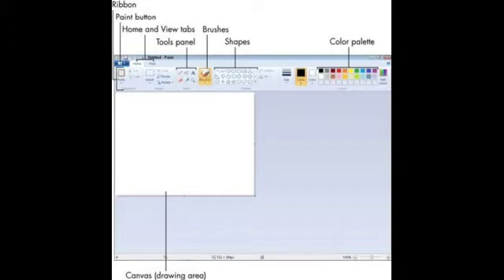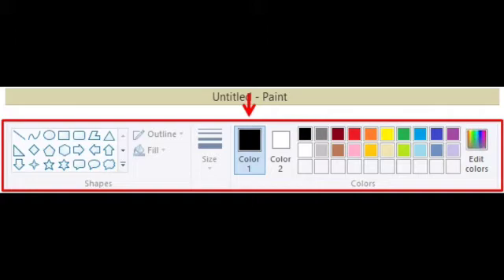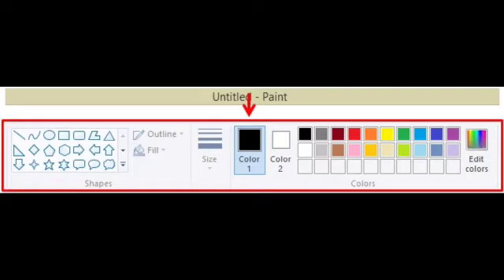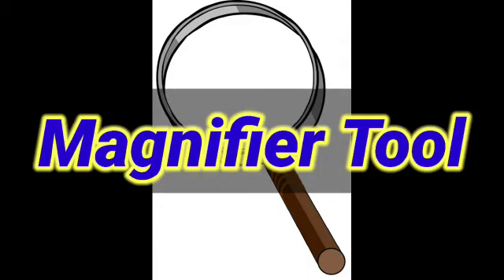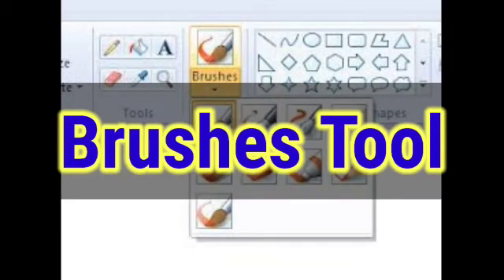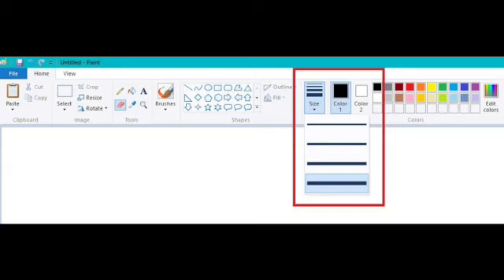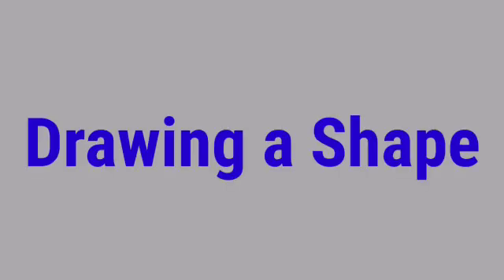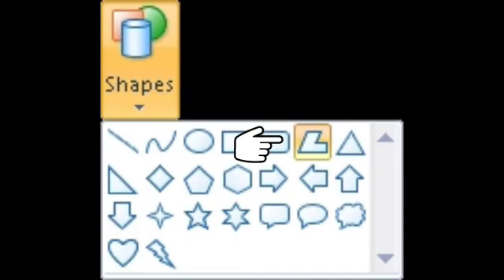Std. 3rd - Computer - 12.01.2021